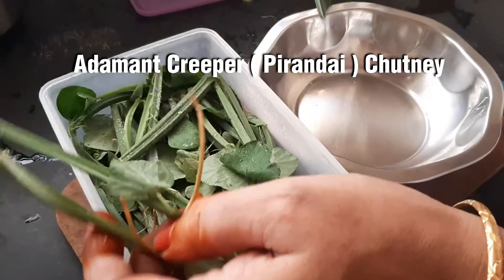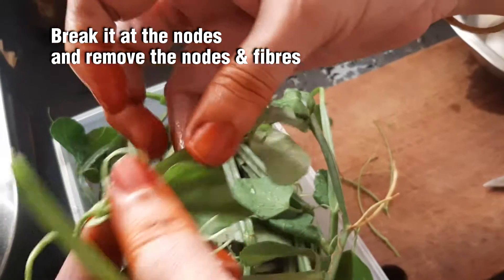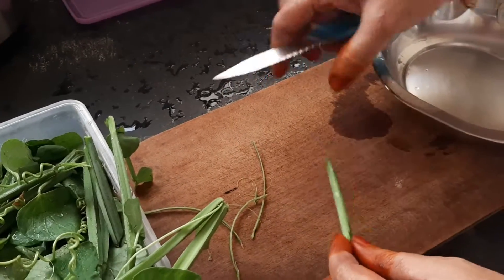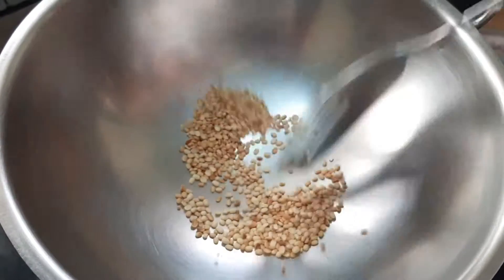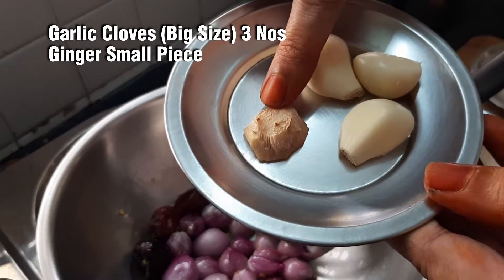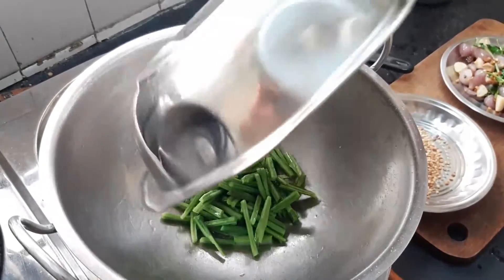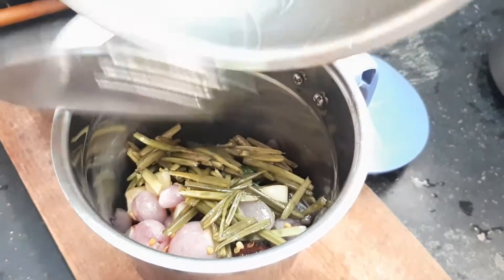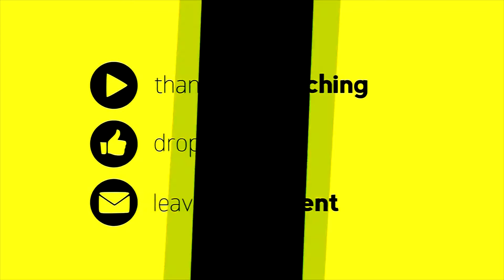மூட்டு வலியை போக்கும் பிரண்டை சட்னி | Adamant Creeper Chutney With English Subtitles | Cookrazy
Pirandai (Adamant Creeper) has medicinal uses and health benefits.

Prandai Chutney
Adamant Creeper Chutney
Healthy Chutney
Chutney Recipe
பிரண்டை சட்னி